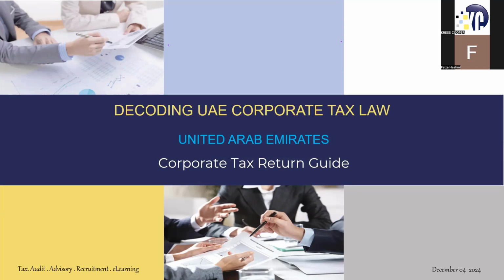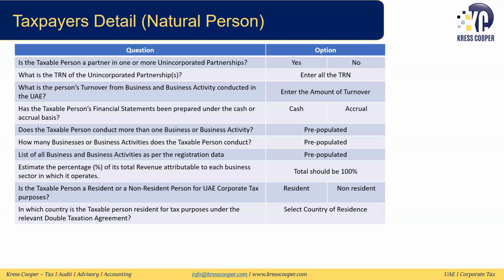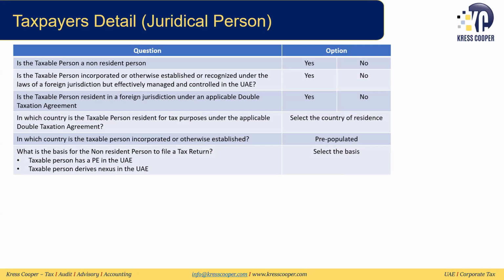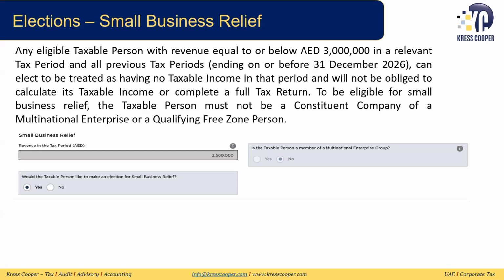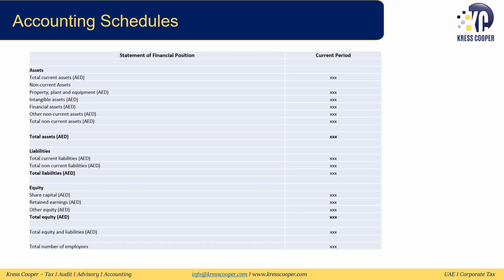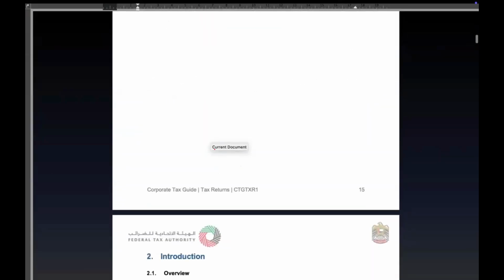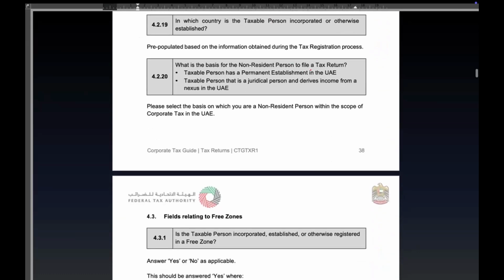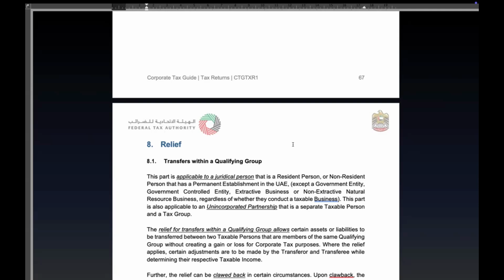"UAE CT: How to Prepare Corporate Tax Return | Corporate Tax Return Guide CTGTXR1 (1)"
Federal Decree-Law No. 47 of 2022 on the Taxation of Corporations and Businesses and its amendments (“Corporate Tax Law”) was issued on 3 October 2022 and was published in Issue #737 of the Official Gazette of the United Arab Emirates (“UAE”) on 10 October 2022.

The Corporate Tax Law provides the legislative basis for imposing a federal tax on corporations and Business profits (“Corporate Tax”) in the UAE.

The provisions of the Corporate Tax Law apply to Tax Periods commencing on or after 1 June 2023.

A Taxable Person is required to submit a Tax Return and pay any Corporate Tax due to the FTA within 9 months of the end of its Tax Period.1 This is a self-assessment process.

The form and manner are prescribed by the FTA, which can also include schedules and/or attachments. A Tax Return must be completed and filed online through EmaraTax.

Timely preparation and filing of an accurate Tax Return ensure that the relevant Taxable Person meets their obligations, pays the correct amount of Corporate Tax and avoids penalties.

Learn everything about the UAE Corporate Tax Return Guide CTGTXR1 (1). This video provides a step-by-step guide on how to prepare and file corporate tax returns in the UAE. Whether you're a business owner, accountant, or finance professional, this comprehensive guide simplifies the tax filing process and ensures compliance with the latest UAE corporate tax regulations. Watch now to avoid mistakes and streamline your corporate tax return preparation!

Understanding CTGTXR1 Corporate Tax Return Form
Filing deadlines and requirements
Step-by-step tax return preparation process
Common mistakes to avoid in corporate tax filing
Tips for compliance with UAE CT regulations